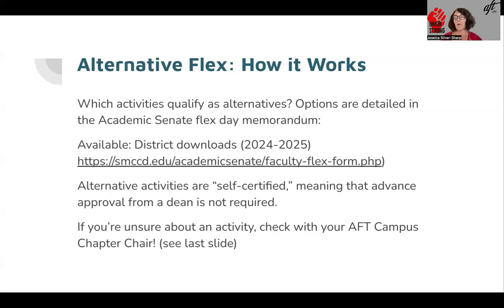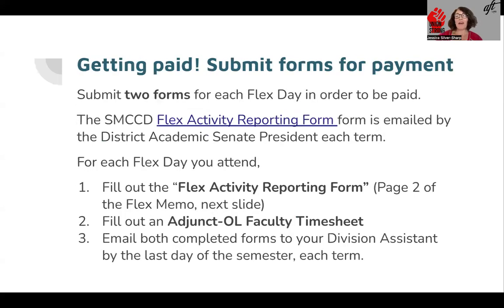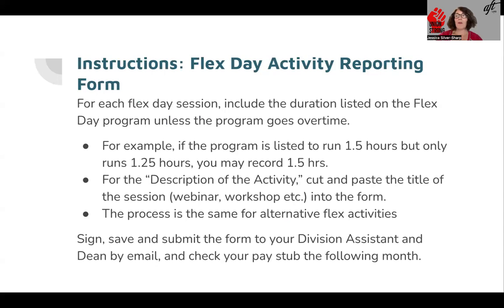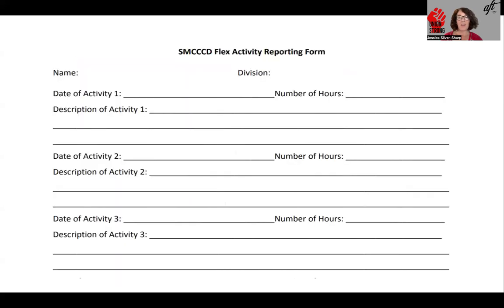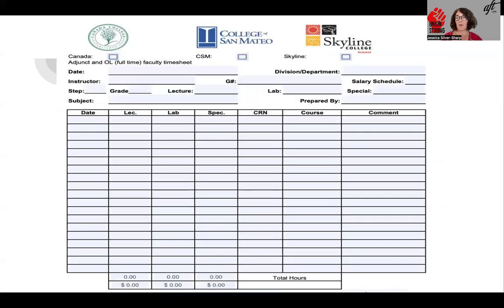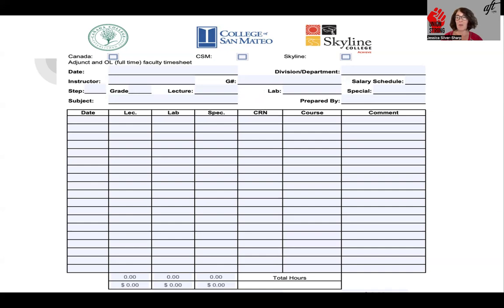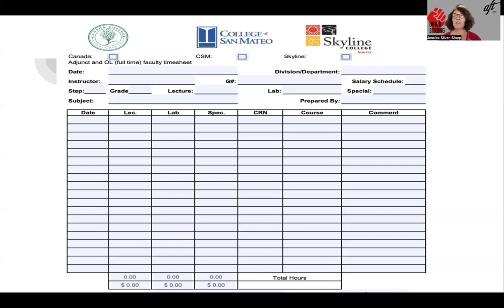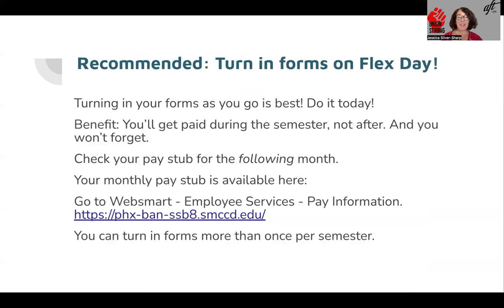FlexDay2024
In this video, adjunct faculty at SMCCCD will learn about eligibility to attend and be paid for Flex Days and instructions for submitting timesheets and getting additional help. This video has been produced by AFT1493 for the 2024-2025 Academic Year.